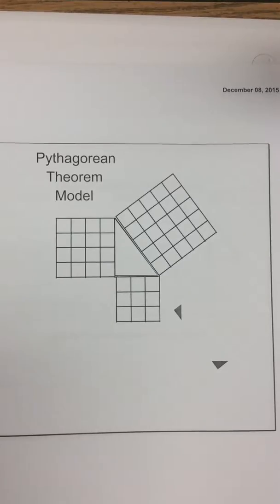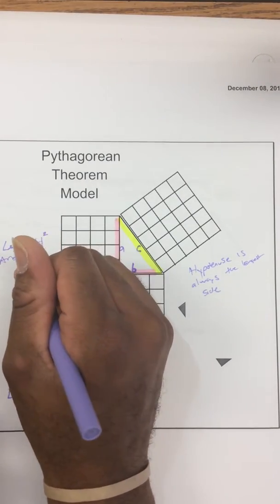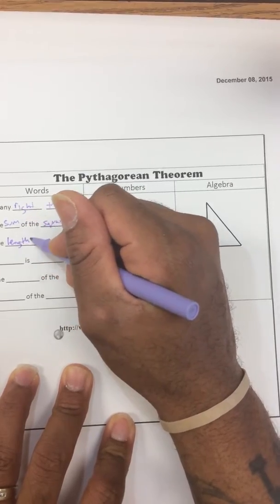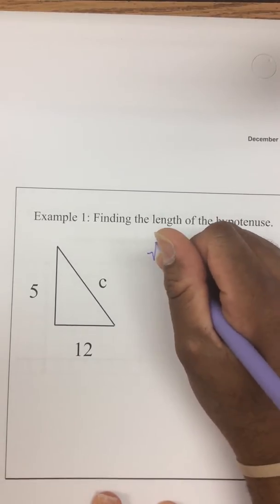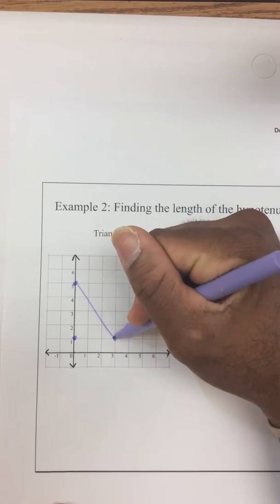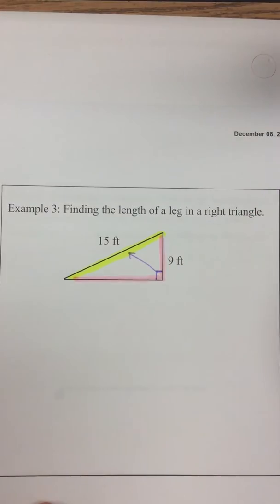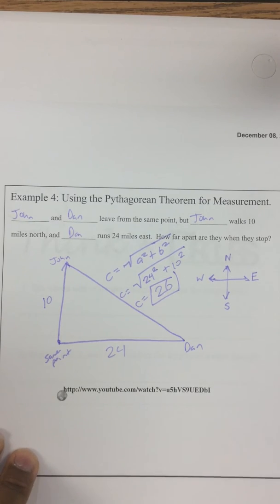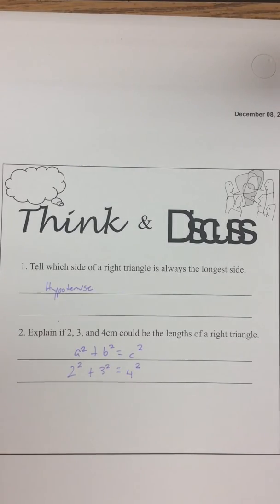Pythagorean Theorem Notes